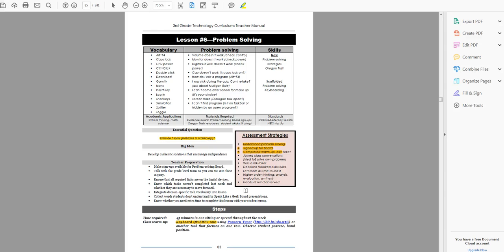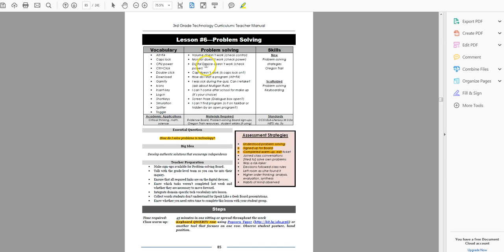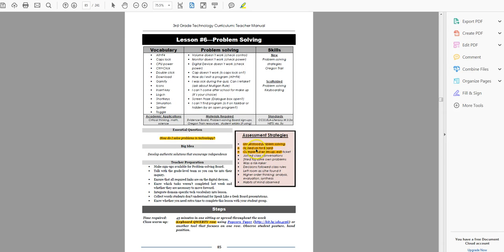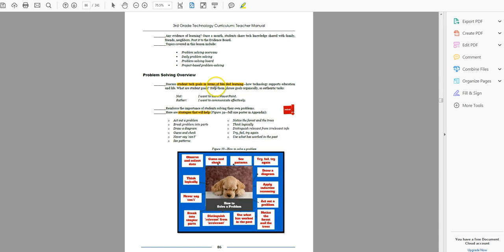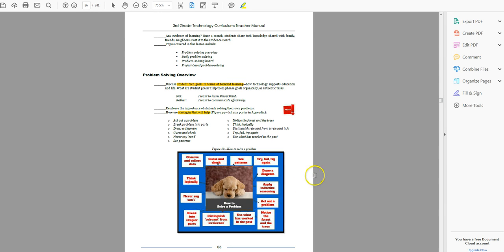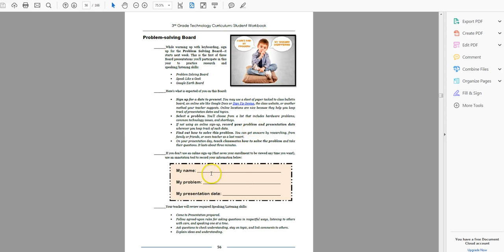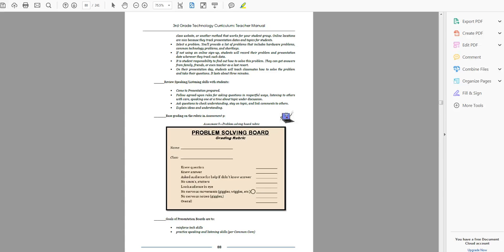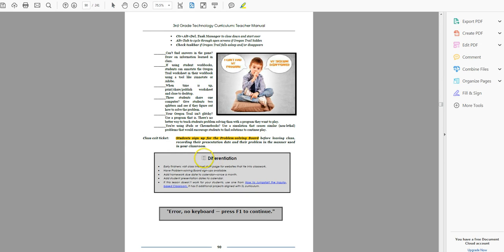3rd grade Lesson 6 Problem Solving 6th ed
Lesson 6 in the 3rd grade technology curriculum with Structured Learning: Problem solving